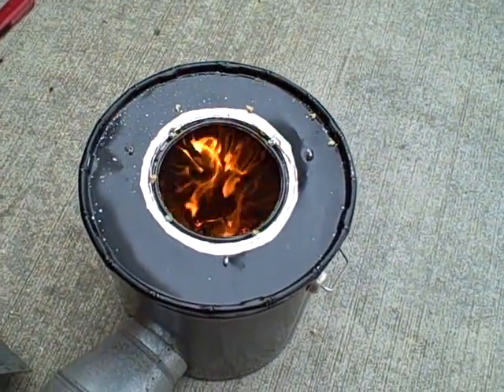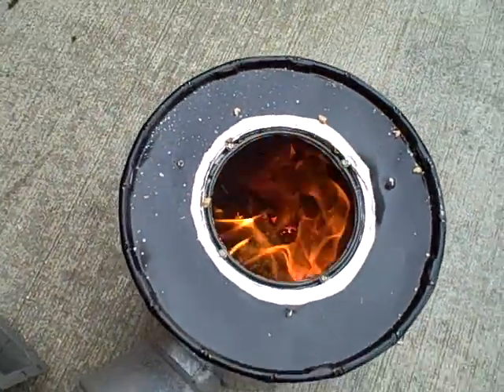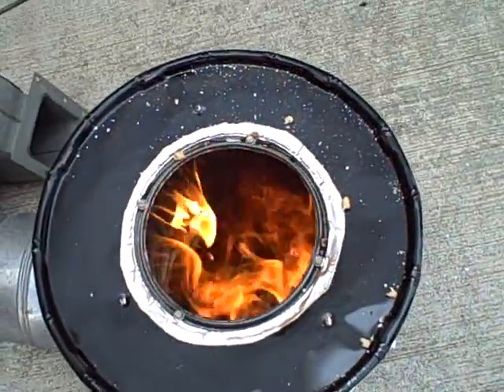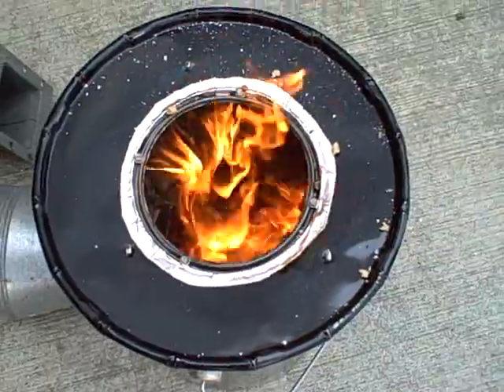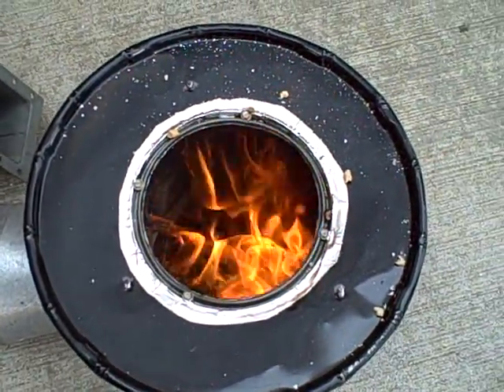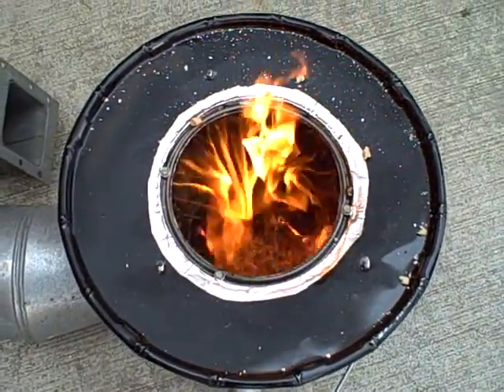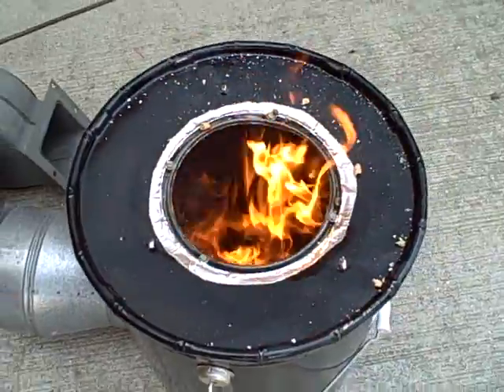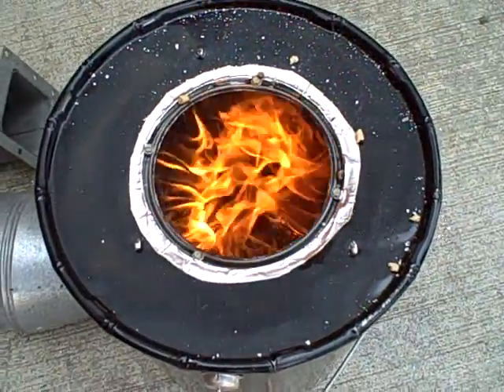Biomass gasification experiment -- gasifying again (part 7)